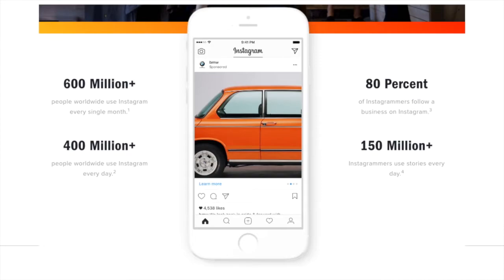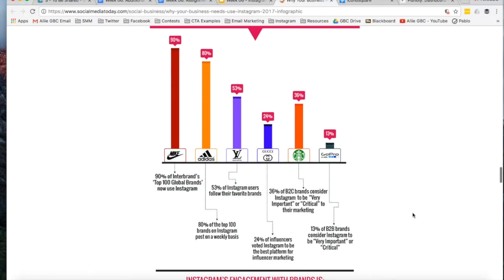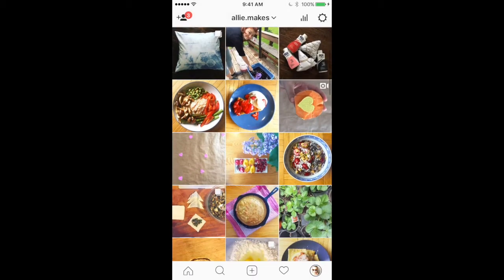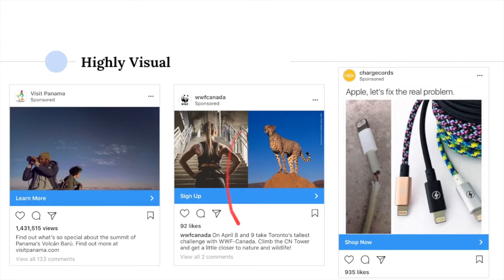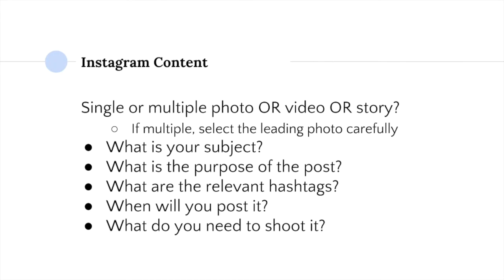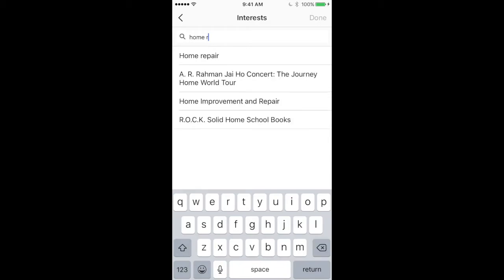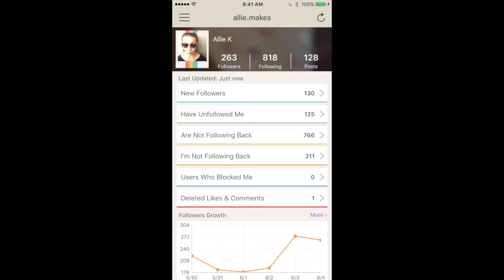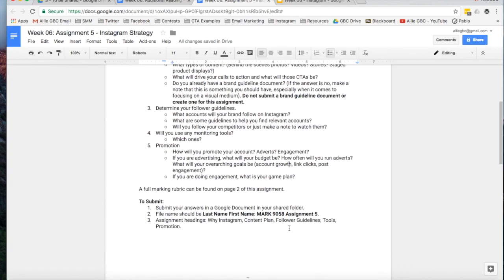Week 6 Instagram